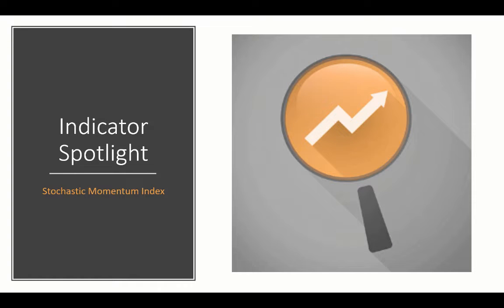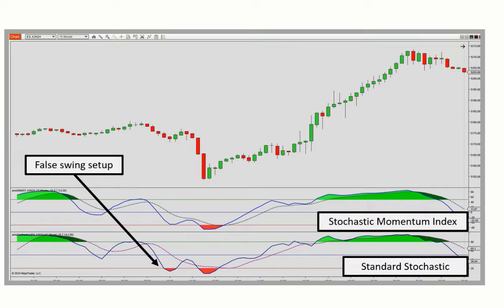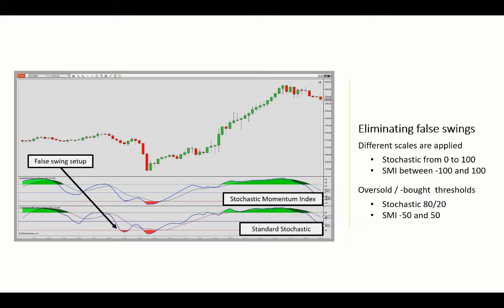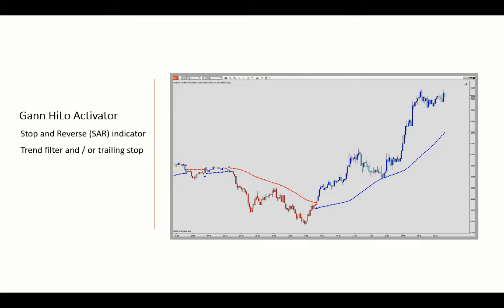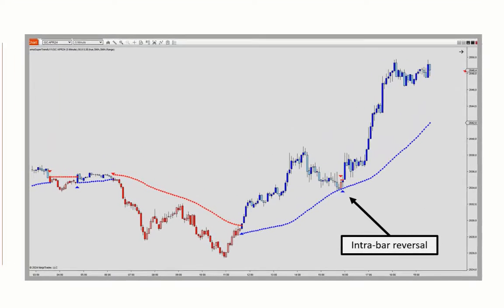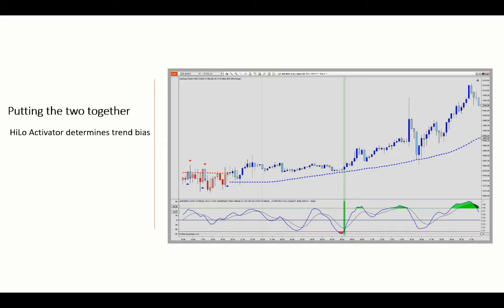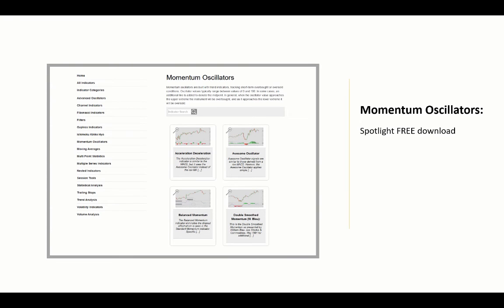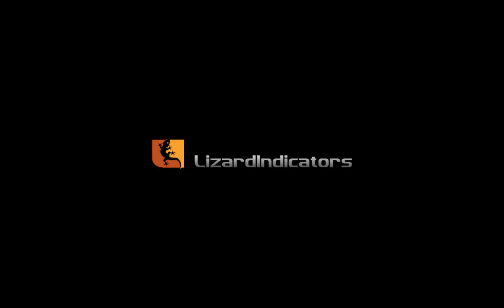Stochastic Momentum Index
In this video we´re looking at the  Stochastic Momentum Index indicator (a.k.a. the SMI indicator) by William Blau. The general idea behind stochastic studies is to use momentum falloffs to predict price reversals. To paraphrase George Lane, the developer of the original Stochastics study, one may compare the phenomenon to a rocket going up in the air: Before it can return back to earth, it must slow down. In other words, momentum usually changes direction before price...